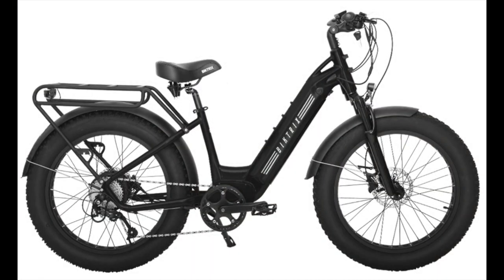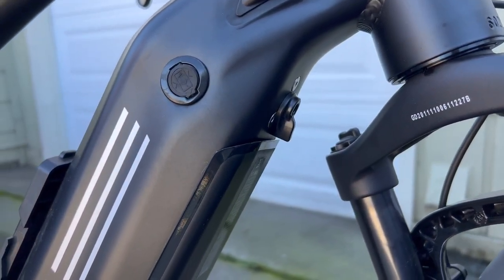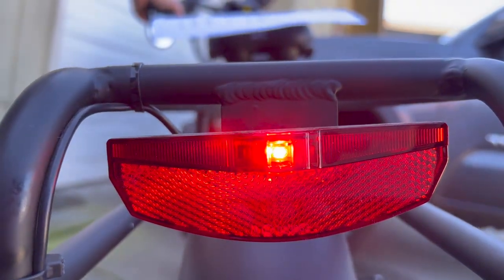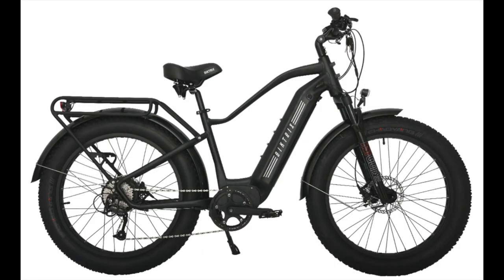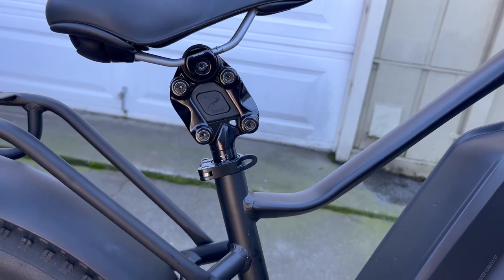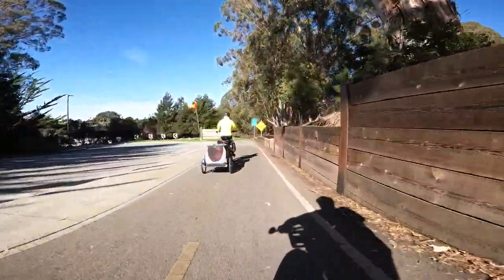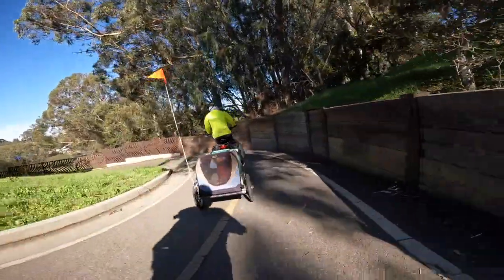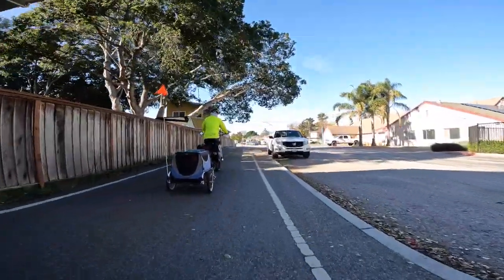eBike | Biktrix Juggernaut Hub Duo Overview & Ride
Join us as I share the details of Elaine's new Biktrix Juggernaut Hub Duo, and then we take it out for a great ride!

0:00 Preview
0:25 Introduction
0:43 Juggernaut Hub Duo Overview
2:36 Ride Part 1
6:03 Ride Part 2
7:32 The Fall
8:04 Ride Part 3
9:18 Trailer Swap to Sunset
12:06 Summary

*Compensation may be received for purchases using embedded links.